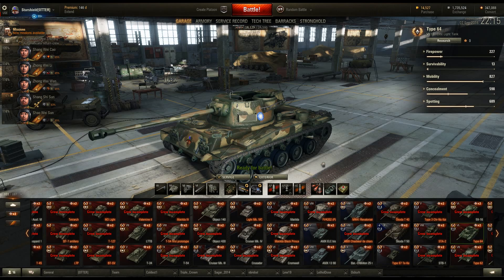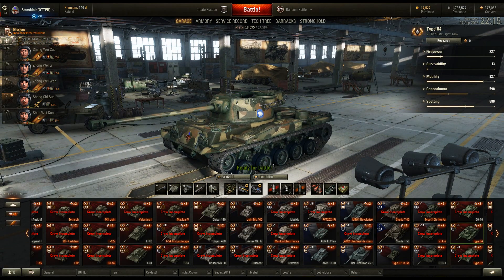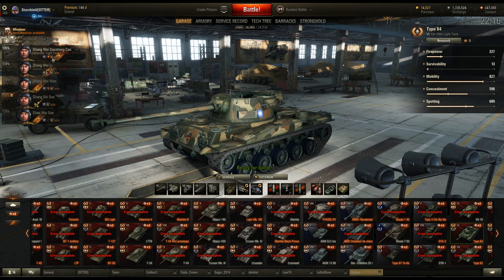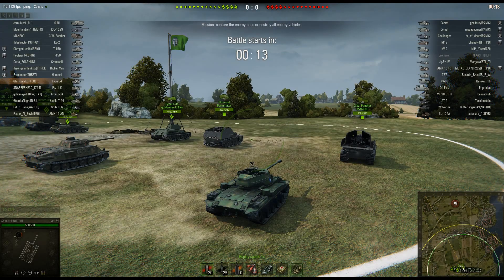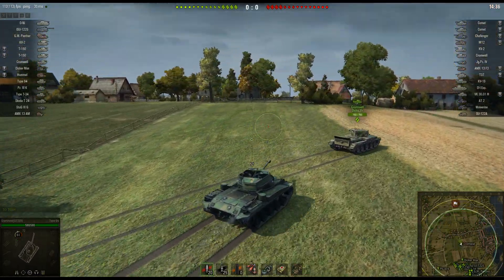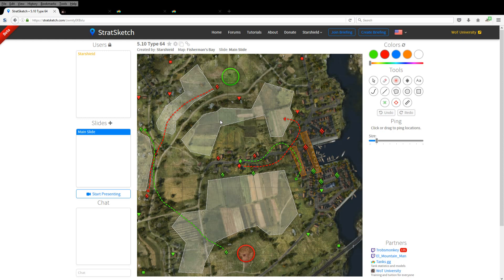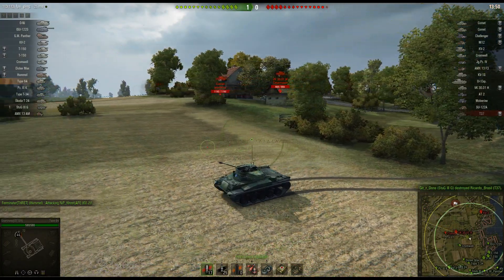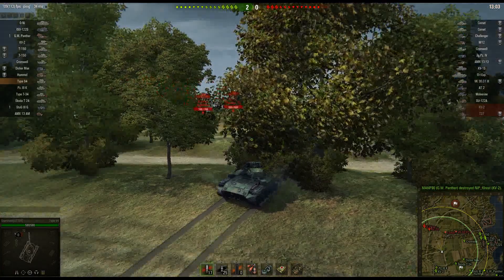Starshield plays the Type 64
FYI had to re-record this video five times due to cat shenanigans haha   With the added loss of power twice when I was uploading this to youtube. Ergo the belated release (was planning on Wednesday morning release.) But, here it is, next in the play series the Type 64.